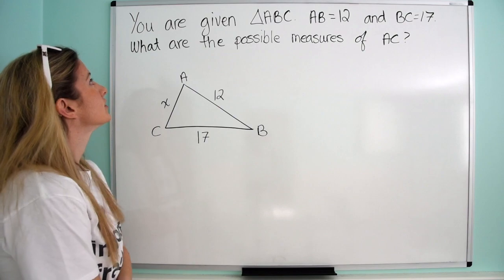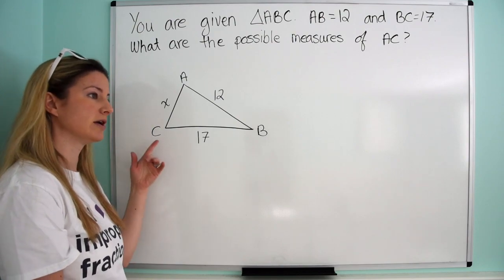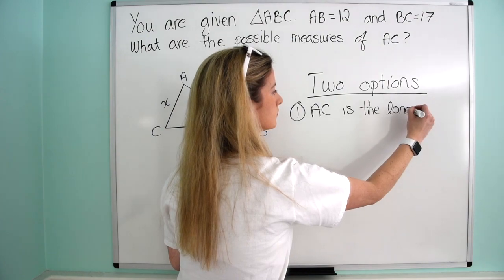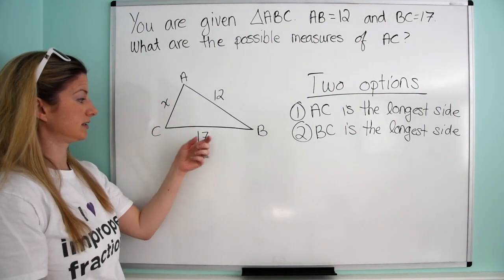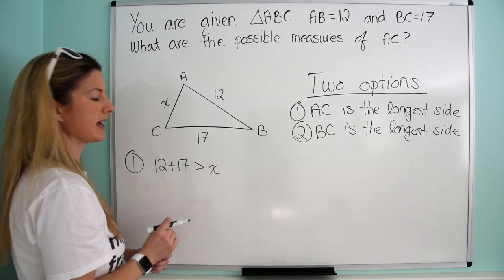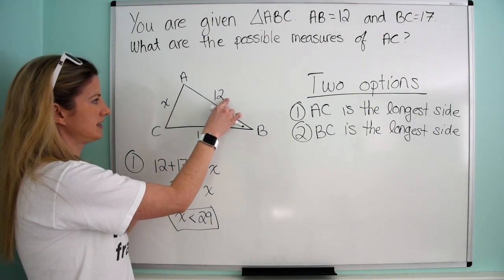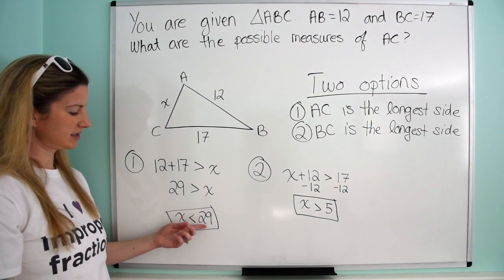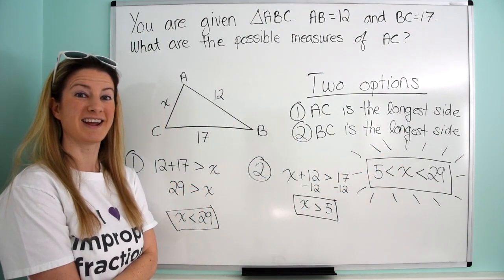Triangle Inequality Theorem-what are the possible lengths of the 3rd side of the triangle?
Remember, the diagram is not drawn to scale!